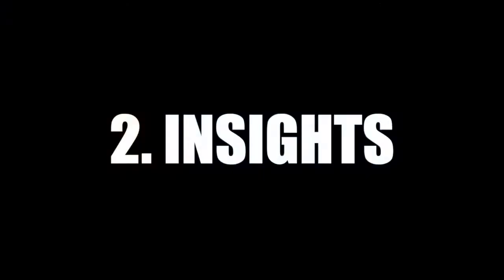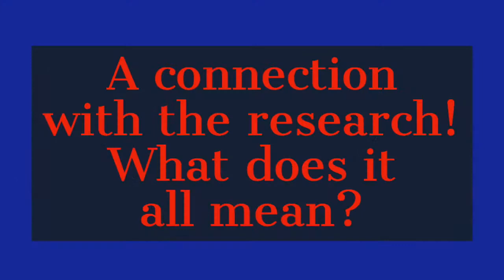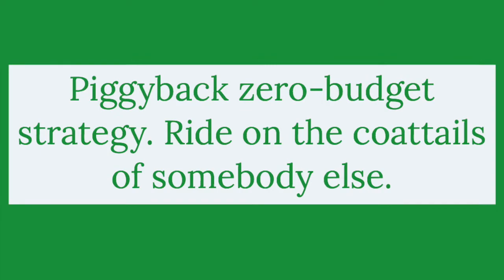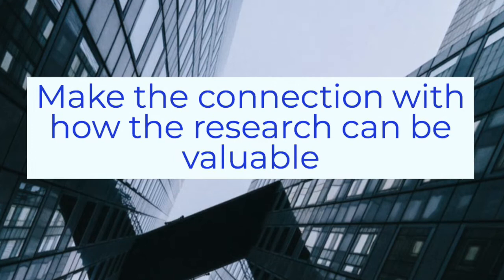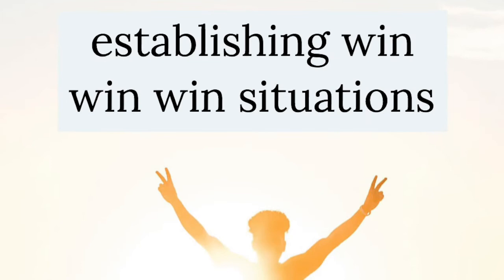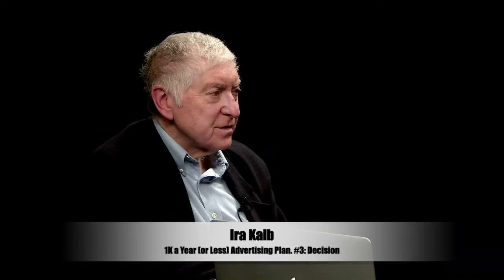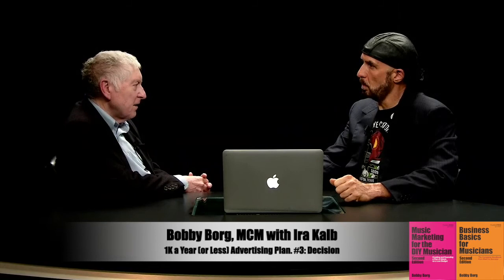1k a year advertising budget - For Musicians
1k a year advertising budget discusses an advertising budget for musicians that costs 1k a year. Next

1k a year advertising budget discusses

00:00
0:29 Research for the 1k a year advertising budget
3:10 1k a year advertising budget and insights
5:00 Decision making and the 1k a year advertising budget

WHAT YOU NEED TO KNOW ABOUT BOBBY BORG

🎓WHO? Bobby Borg is a former major label, indie, and DIY recording and touring musician (with the rock groups Beggars & Thieves, Left For Dead, and Warrant) 💯, the author of several music business books (Music Marketing For The DIY Musician, Business Basics For Musicians and Introduction to Music Publishing For Musicians📕, and a professor of music industry studies (at USC Thornton School of Music)🏫. Bobby Borg holds several degrees in music, marketing, and communications from Berklee College of Music, UCLA and USC 🎓.

😉WIN: Comment "professionally" and share "repeatedly" to potentially win a free music business consultation with Bobby Borg Consulting where he offers How To Advice about the music industry. Only intelligent, considerate, and thought-provoking comments that further the betterment of society will be considered.

🎶COPYRIGHTS: Music supporters in this or other videos include: Sociopathetic by Left For Dead (Adam Wacht, Tom Defile, Jeff Blando, Eddie Gowan, and Bobby Borg). Sub Marine by SKYDANC3R Beat by iam_le_genie_xo. Jam of the Gem by Fivestarcaster I’m the One By Zania Messia & ANgelized. All Photos from ADOBE SPARX FREE collection.

Bobby Borg, Helping musicians turn their art into a successful Business.